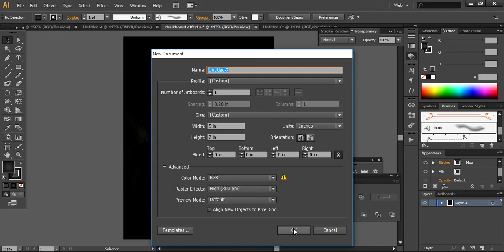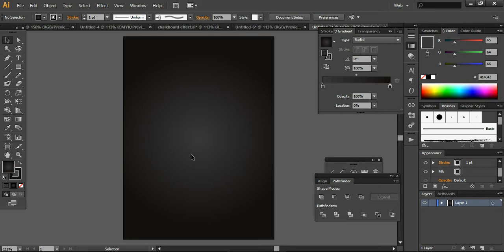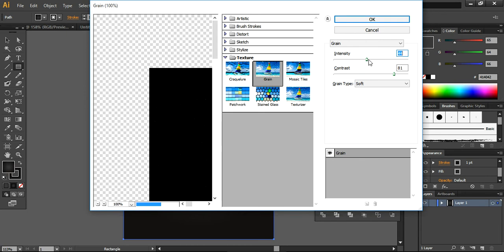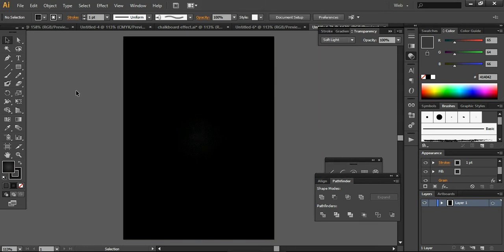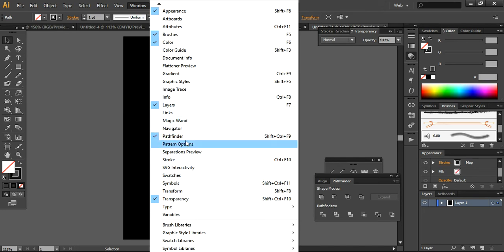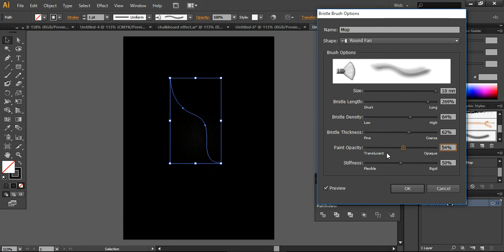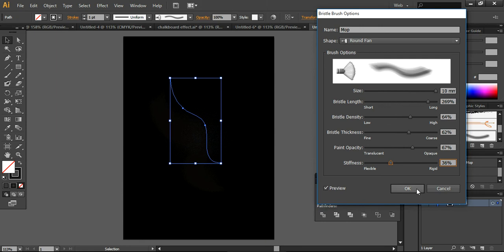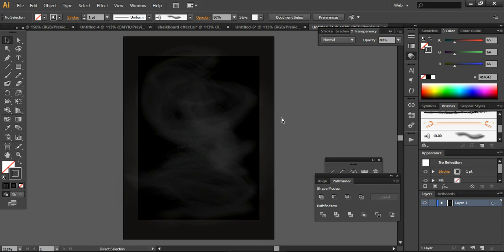how to create chalkboard background in illustrator - Chalkboard Vector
Chalkboard vector illustrator tutorial - How to create chalkboard background in illustrator. By watching this tutorial, you can see all the steps to design chalkboard vector background in Adobe Illustrator CS6. I tried to use the simple and basic techniques to create chalkboard effect so it will be easy for you if you are learning illustrator and beginner interested to create chalkboard effect for your project.

Chalkboard background is the most demand background, texture, and effect that you can use to design posters, printables, wall art and other stuff based on chalk concept.